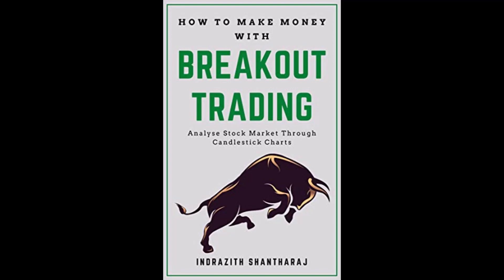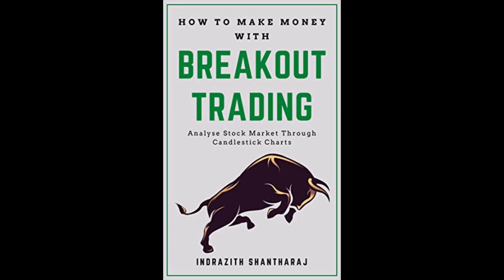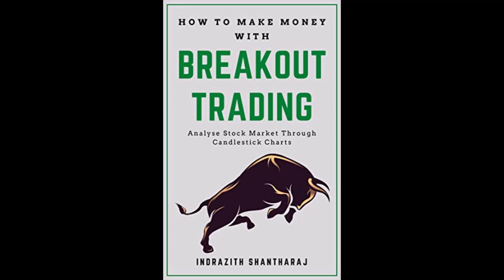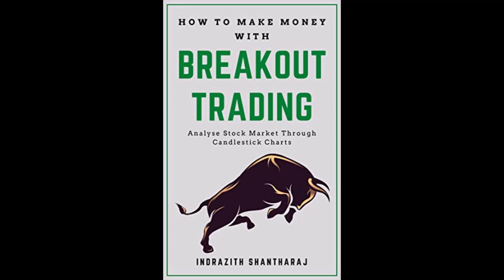Breakout Trading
"How to Make Money With Breakout Trading: A Simple Stock Market Book for Beginners - The Secret of becoming an Intelligent Investor - Price Action Trading through the Subconscious Mind and the Power of Now" by Indrazith Shantharaj is a comprehensive guide designed to help novice traders navigate the world of breakout trading in the stock market. The book offers valuable insights, practical strategies, and a unique perspective on trading success.

Shantharaj begins by introducing readers to breakout trading and its potential for profitability. Through clear explanations and examples, he illustrates how to identify breakout opportunities when stock prices surpass key levels or patterns. The author emphasizes the significance of price action analysis in understanding market behavior and making informed trading decisions.

Beyond technical analysis, the book delves into the psychological aspects of trading. Shantharaj explores the subconscious mind and its influence on trading outcomes, shedding light on how emotions and biases can impact decision-making. He provides techniques and insights on leveraging the power of the present moment to enhance trading performance.

Risk management is a crucial aspect of breakout trading, and the book offers practical guidance on determining position sizes, setting stop-loss orders, and managing risk-reward ratios. Shantharaj emphasizes the importance of capital preservation and provides strategies to protect trading accounts.

By encouraging readers to develop an intelligent investor mindset, the author highlights the significance of patience, discipline, and continuous learning. He emphasizes the need for a well-defined trading plan, outlining the process of goal-setting, trade entry and exit criteria, and maintaining consistency.

Throughout the book, Shantharaj supports the concepts discussed with practical examples and case studies, enabling readers to apply breakout trading strategies to real-world scenarios. This comprehensive guide equips beginners with the knowledge, tools, and mindset required to navigate breakout trading successfully and increase their chances of achieving long-term trading success.

for more book is available in amazon.com